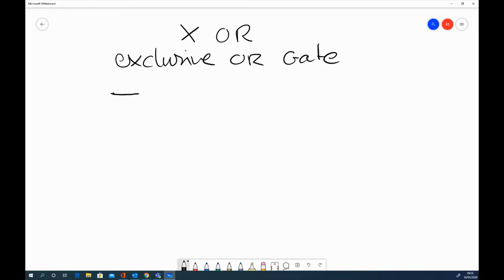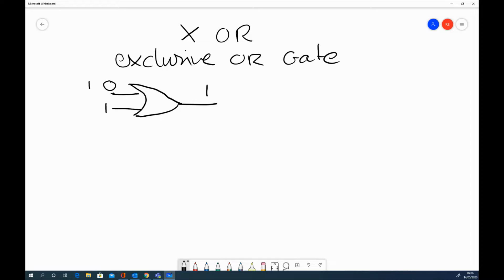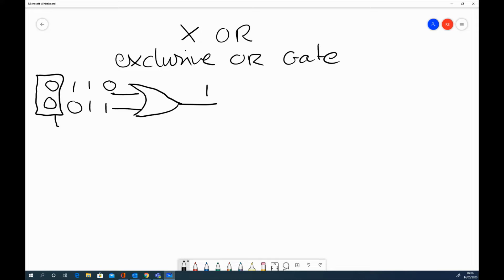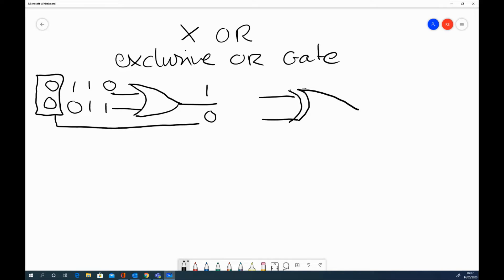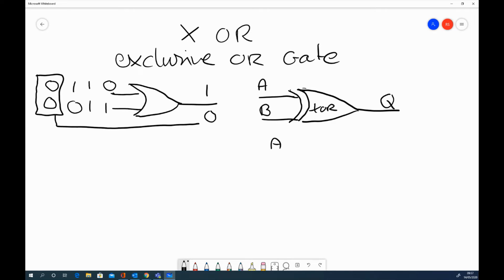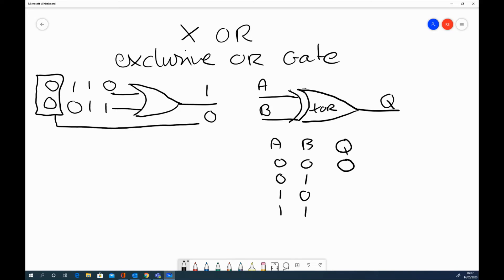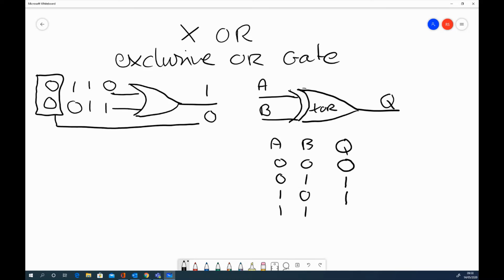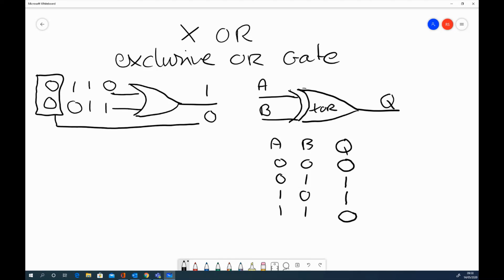X OR - Exclusive OR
Description of the XOR gate